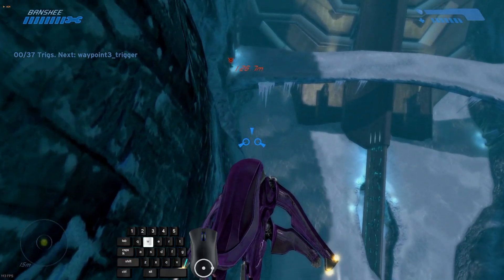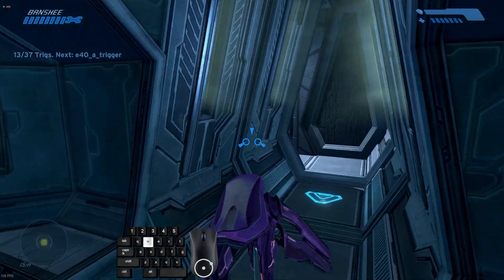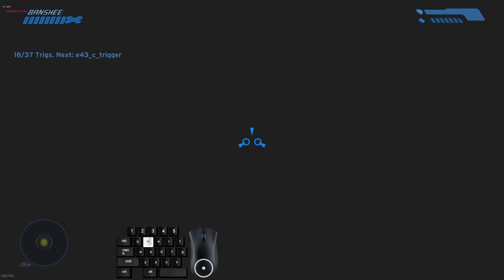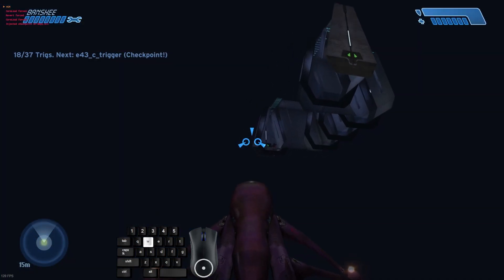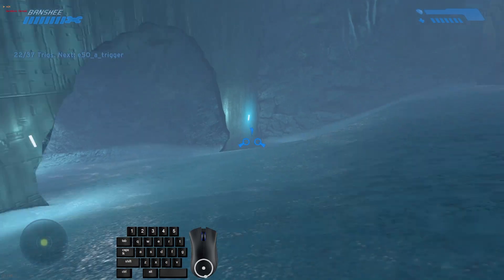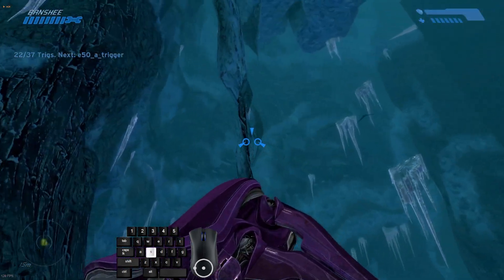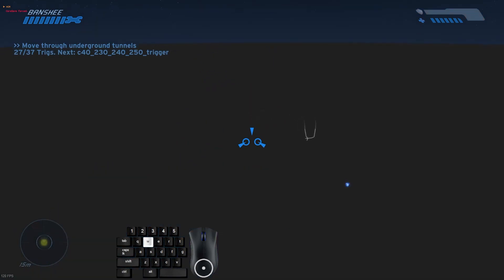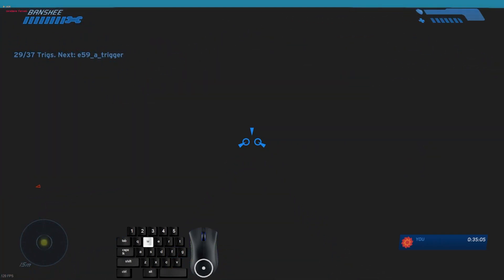Two Betrayals BOOL Tutorial | Ep. 3 Advanced Bool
NOTE: Tools require Easy Anti-Cheat to be OFF

UPDATE: Latest version of the Halo Checkpoint Manager now has a trigger overlay, recommend using that over CheatEngine

ARCHIVE (if you really want to use CheatEngine, but I recommend using the Checkpoint Manager now)